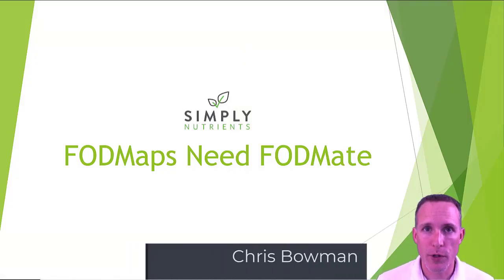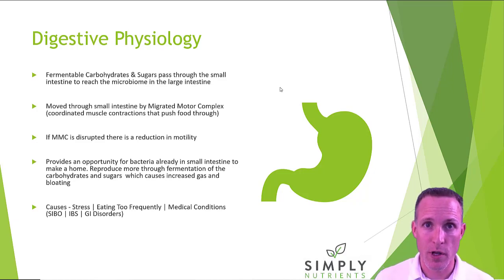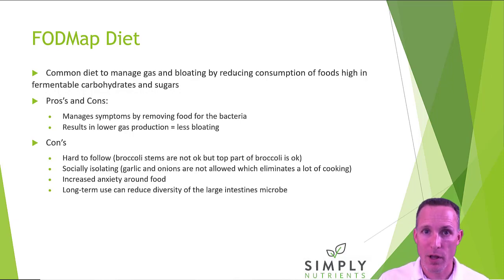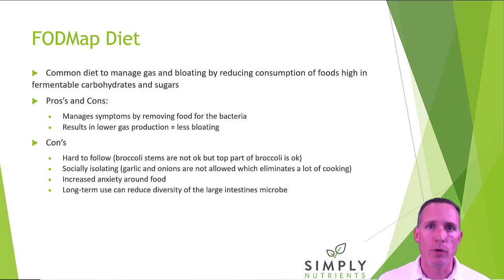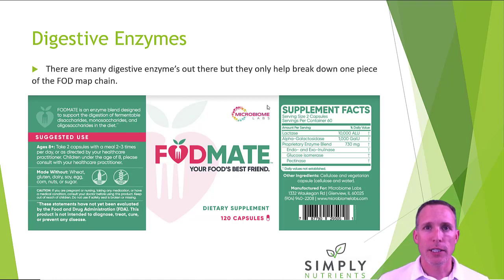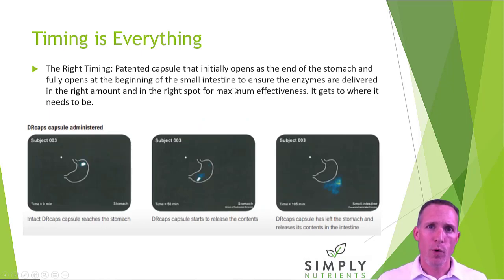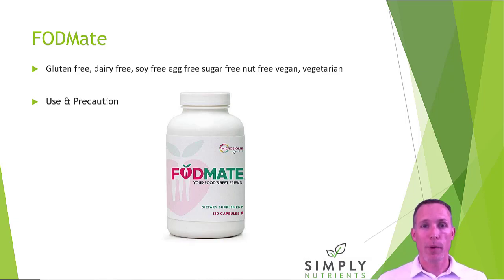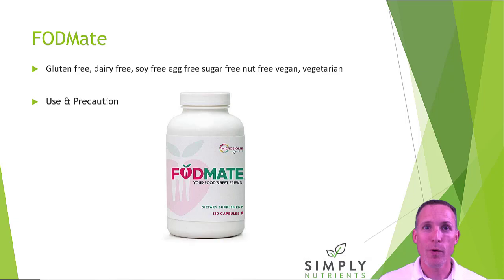FodMaps Need A FodMate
Food can often become a common trigger for digestive issues. Sometimes eliminating foods from your diet can help overcome occasional digestive problems. Trying to restrict too many foods such as a strict FODMAP diet can often be impractical and unsustainable over time.

FODMAP stands for Fermentable Oligosaccharides, Disaccharides, Monosaccharides, and Polyols. FODMAPs are fermentable fibers such as sugar alcohols and “short-chain” carbohydrates that are poorly absorbed in the digestive tract. The health benefits of consuming fermentable, prebiotic fibers are irrefutable. These fibers feed the microbiome and provide other documented health benefits. Yet, these fermentable fibers can be difficult to break down.

Eating these fibers in your food can cause:

Abdominal distention
Abdominal pain
Bloating
Constipation
Diarrhea
Gas
A low FODMAP diet is intended as a short-term solution. People typically struggle with compliance on the very restrictive low FODMAP diet. It’s also confusing and frustrating. Plus, it comes with the threat of potentially starving the microbiome, as the diet is intentionally deprived of diverse fibers that feed the beneficial organisms in the gut. Thus, cutting out high FODMAP foods is not a practical and permanent solution.

What is FODMATE?
FODMATE is an innovative enzyme formula designed for short-term use that can help support digestive health, including relief from occasional cramping, bloating, gas, abdominal pain, diarrhea, and constipation that may result from the consumption of high FODMAP foods. Furthermore, adding FODMATE digestive enzyme formula to an elimination diet, such as low FODMAP, may make the diet more manageable. FODMATE can be used in conjunction with a low-FODMAP diet or to support the digestion of high FODMAP foods.

Benefits of FODMATE
Digestive enzyme blend helps break down potentially troublesome FODMAPs
Helps overcome occasional digestive issues without the need for a complicated, restrictive diet
Enhances the efficacy of a low FODMAP diet when greater restrictions are necessary
Promotes continued consumption of nutrient-dense, antioxidant-rich, plant-based foods
Improves restrictive diet compliance while reducing confusion, frustration, and other challenges to quality of life
Frequently Asked Questions:
Q. Is FODMATE gluten free, dairy free and certified for vegans?
A. Yes FODMATE is gluten free, dailry free, soy free, egg free, sugar free, nut free, vegan and vegetarian

Q. How long should I use FODMATE?
A. Please talk with your medical professional as to your specific health needs but general guidance is FODMATE should not be used continuously for more than 3 months. If it's being taken more occasionally then it can be taken longer but please consult your healthcare practitioner for specific advice to you.

Q. How does FODMATE get to the right spot in the stomach and small intestine to be most effective?
A. FODMATE has a patented capsule that initially opens as the end of the stomach and fully opens at the beginning of the small intestine to ensure the enzymes are delivered in the right amount and in the right spot for maximum effectiveness. It gets to where it needs to be and has been extensively tested and measured to ensure the capsule opens at just the right time based on it's coating.

Recommended Use:
Take 2 capsules with a meal.
Warning:
If you are pregnant, nursing, or taking medication, consult your healthcare practitioner before use. Keep out of reach of children.

Note:
This enzyme blend is intended for short-term use while still consuming a diversified diet. It is not intended to be used long-term but instead as part of a gut restoration program while a root cause resolution is being sought. As it is designed to break down fermentable (i.e., prebiotic) fibers, it should not be taken alongside prebiotic supplements (including MegaPre).